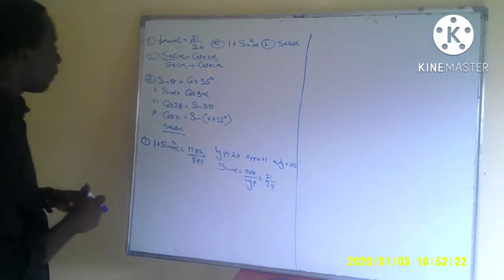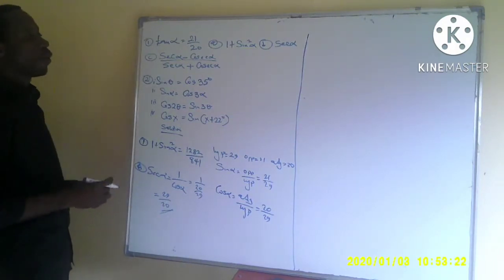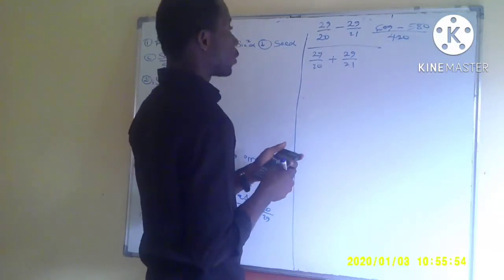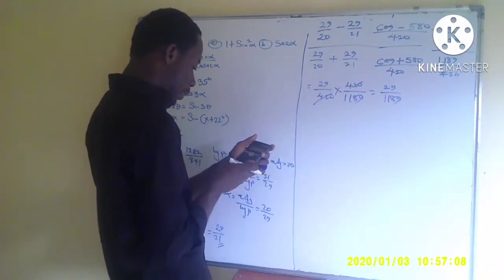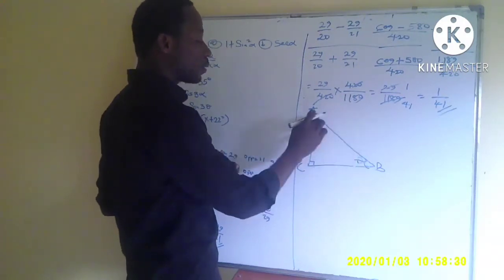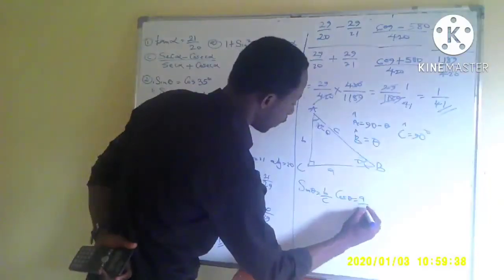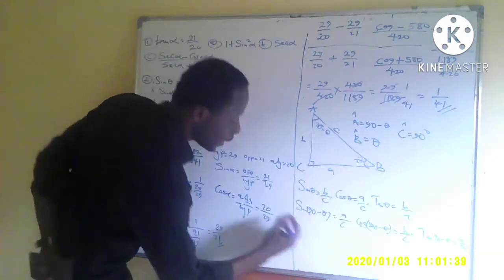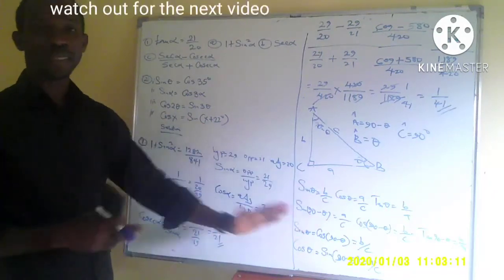Complementary angles proved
The equation above is simple and straight forward. keep yourself updated